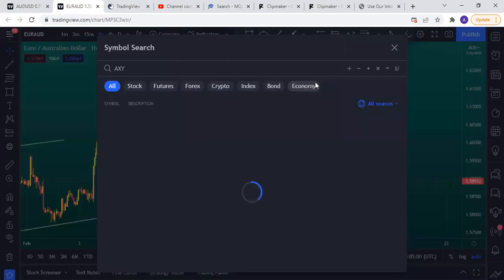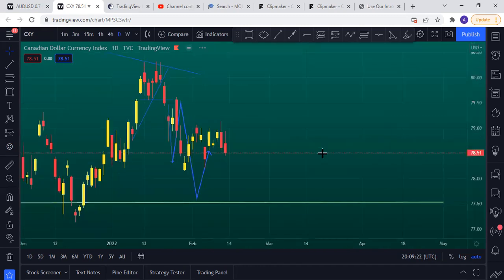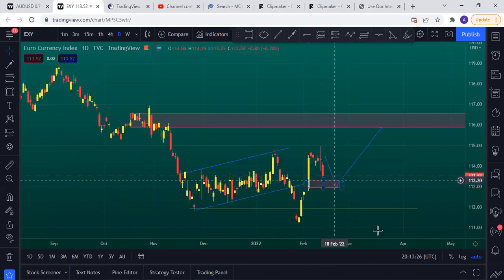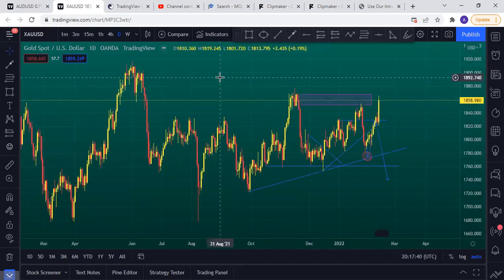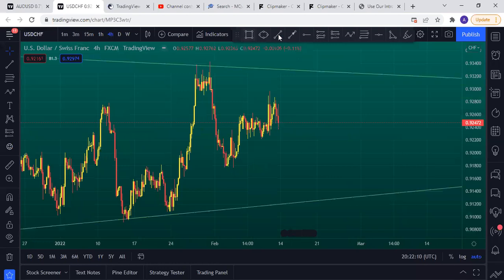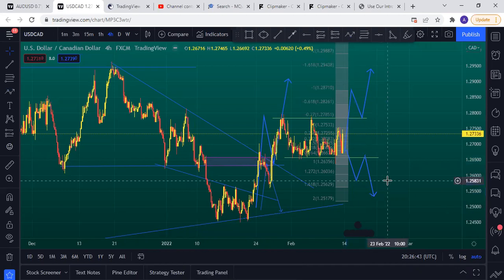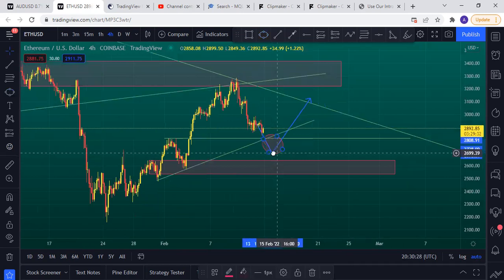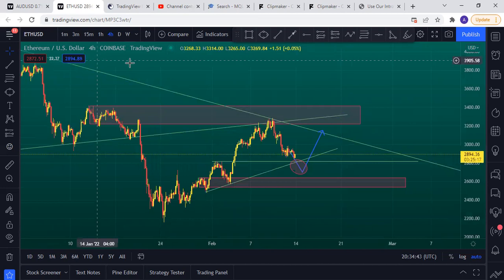Week 6, 2022 - GBPUSD, GOLD/XAUUSD, EURUSD, USDCAD, USDCHF BEST LIVE ANALYSIS w/Adetola-Freeman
Follow my weekly Forex forecast on FOREX, CRASH, BOOM, STEP INDEX, VIX75, and other synthetic indices.

I also give clear strength&weakness bias for the week.

I use a combination of Pure PriceAction and SMC Smart Money Conepts to breakdown marketstructure on multiple timeframes with directional_bias

To participate in our livestream, join